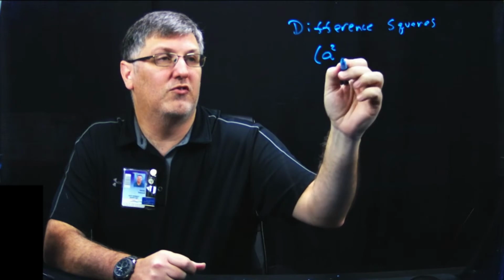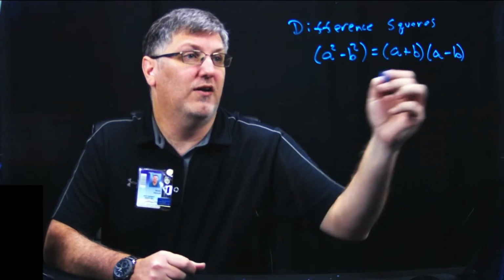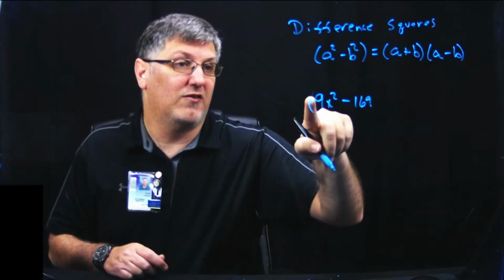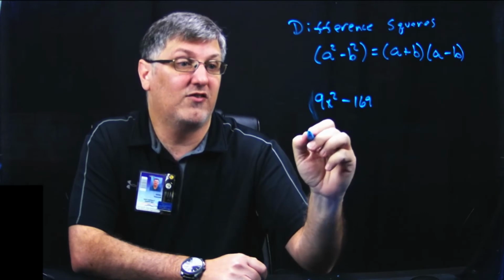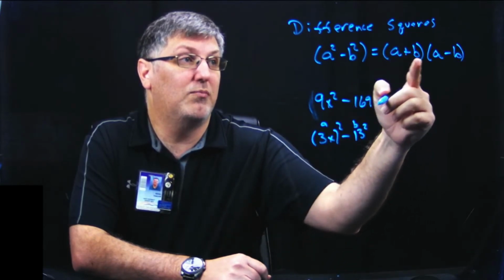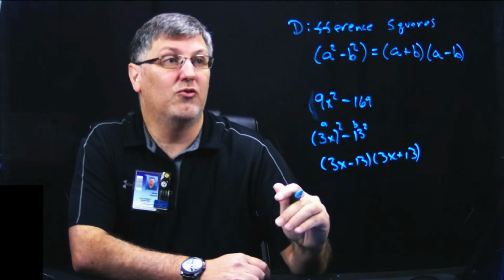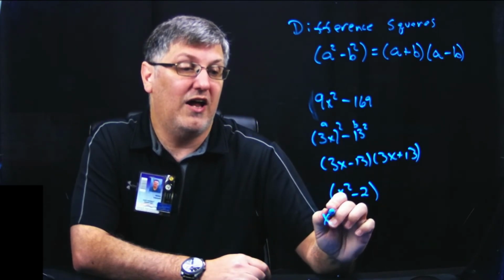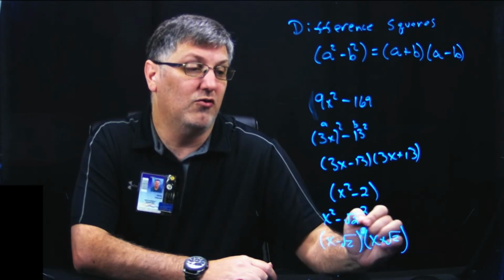Difference of Two Squares